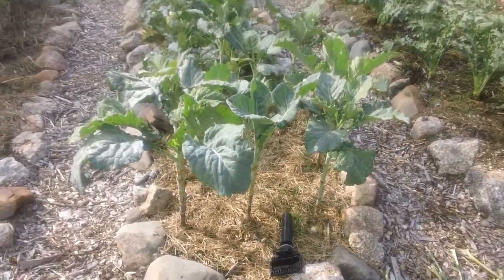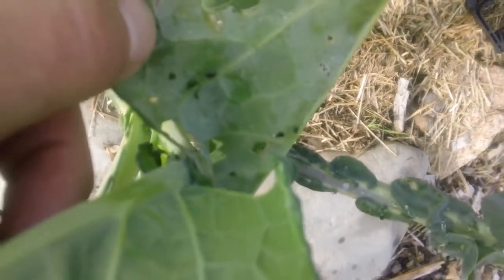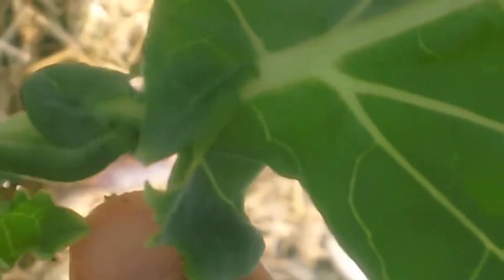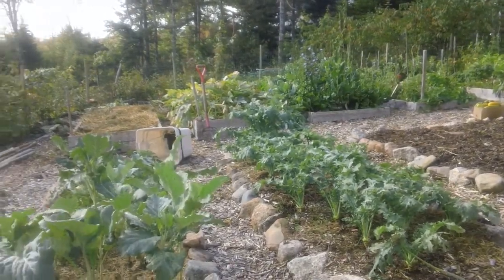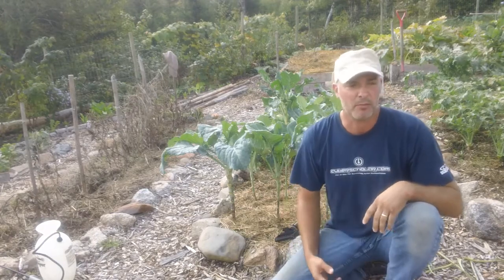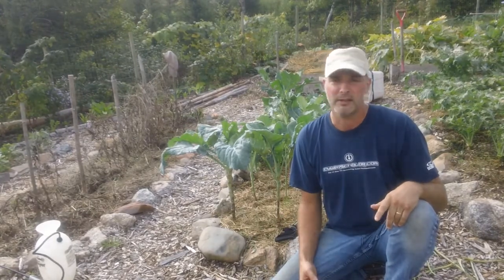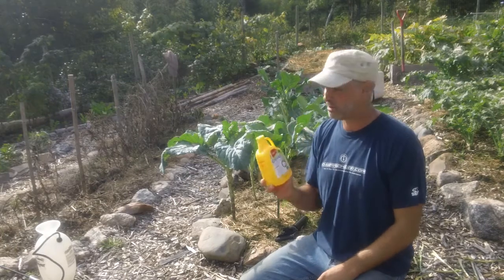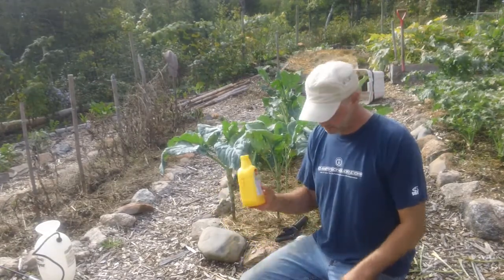How to deal with whitefly (cabbageworms)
In this video I talk about identifying and dealing with "whitefly", otherwise known as "cabbageworm"; a very destructive pest that wreaks havoc on Brassicas like kale. You can also check out my podcast where I discuss how to grow healthy food in your backyard cheaply and easily.  Special thanks to Audionautix.com for the music ("pioneer").